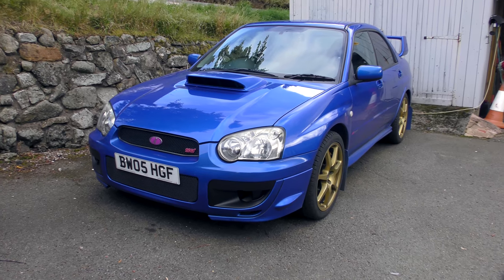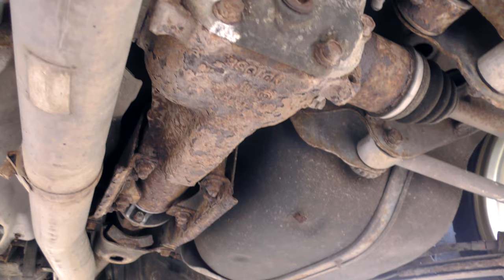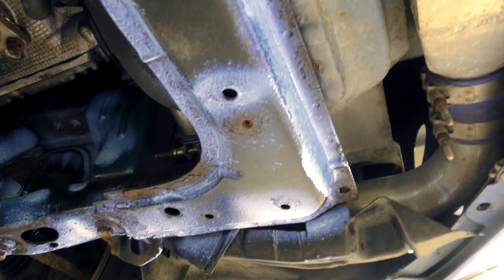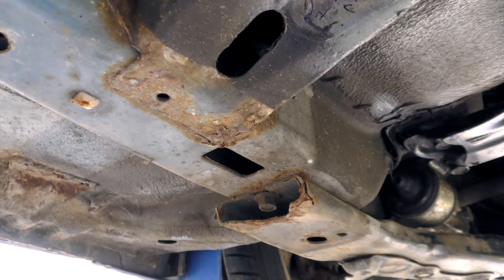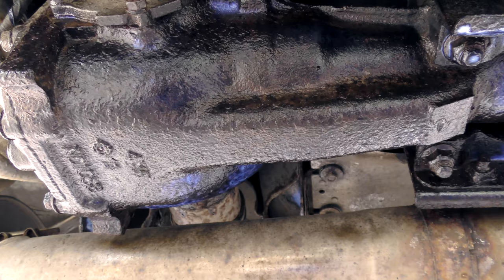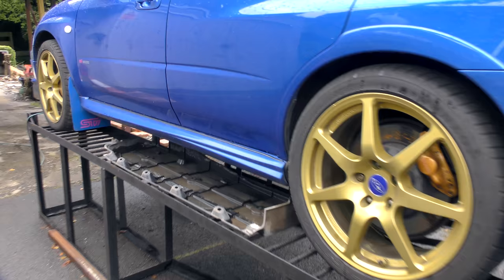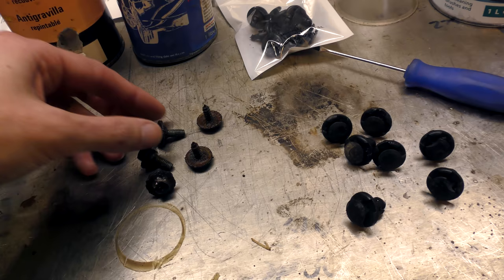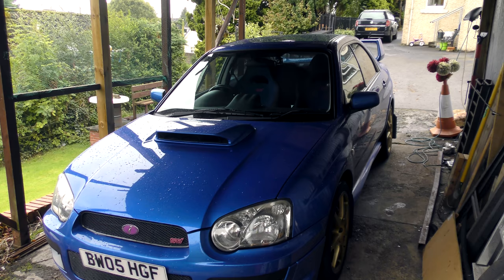Subaru Impreza rust treatment with Aquasteel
At 12 years old and living in a country where we salt the roads in winter, the Impreza is getting a little rusty underneath.  There are a few rust converter products out there, but we decided to give Aquasteel a try.